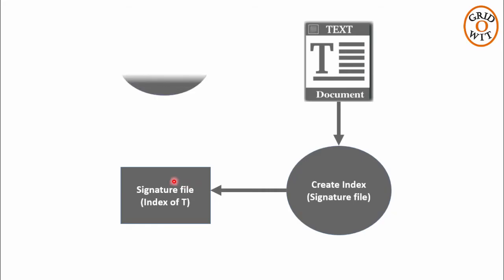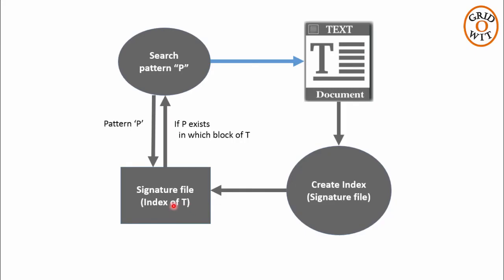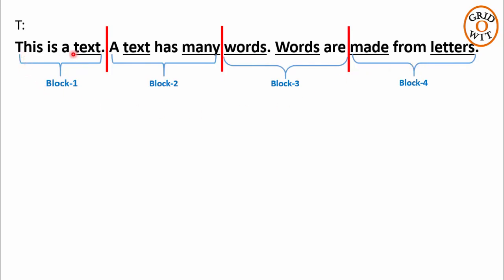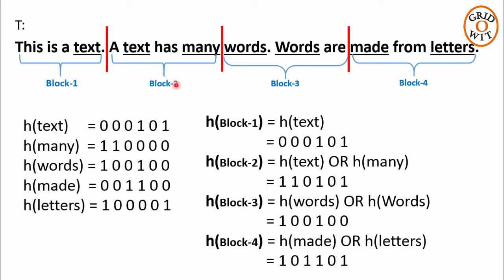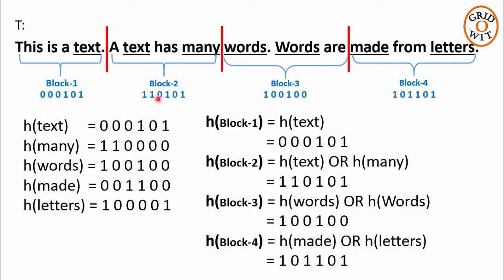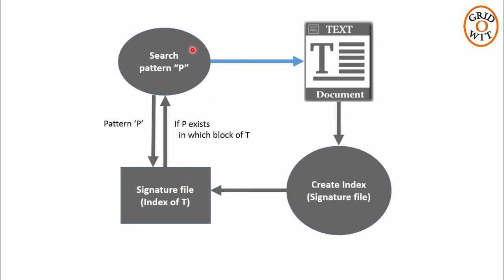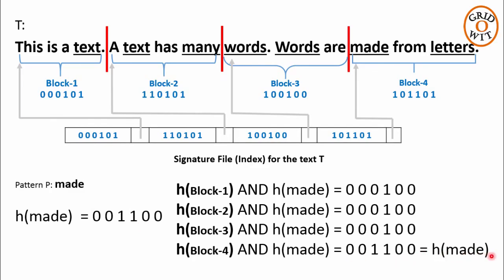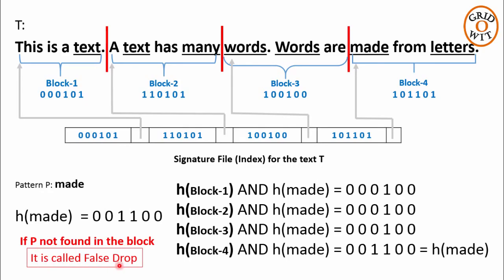Signature files in Information Retrieval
Signature files in IRS
Signature files in IRM